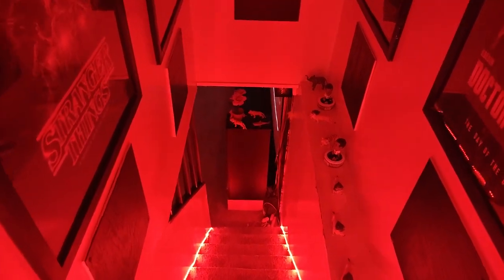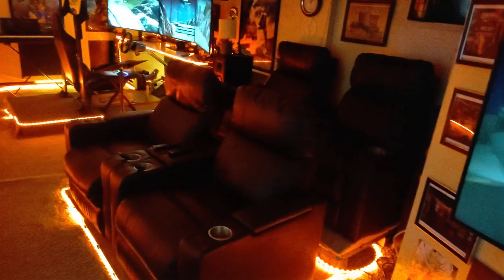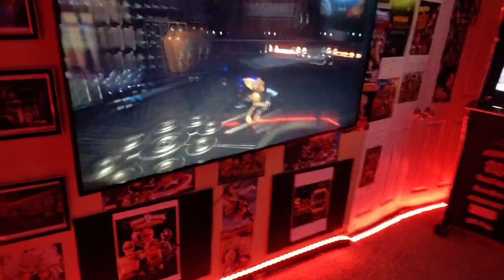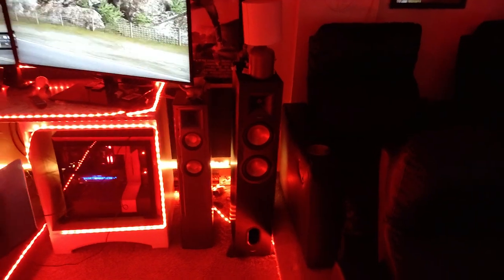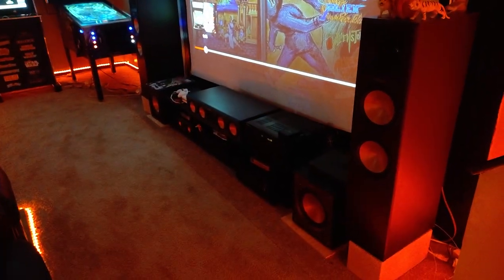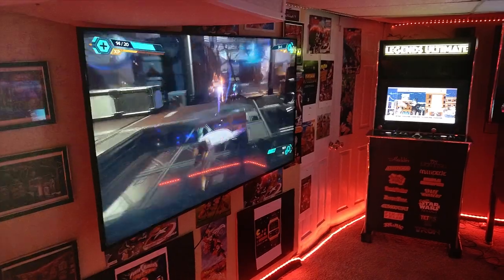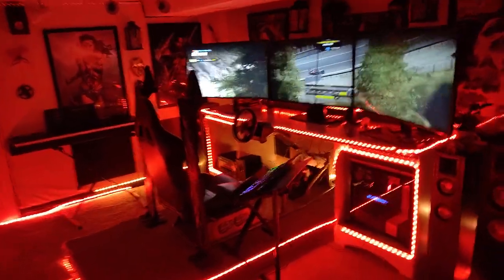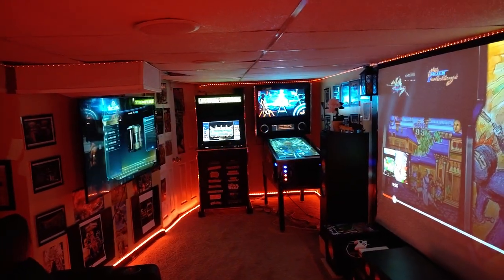Darnell Brown small home theater number 2